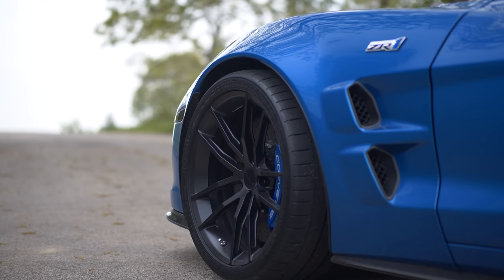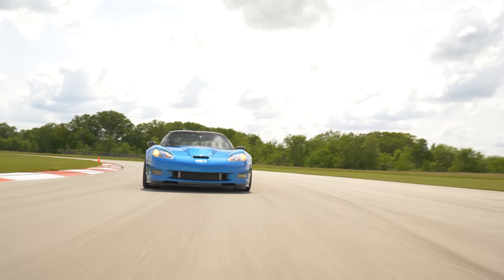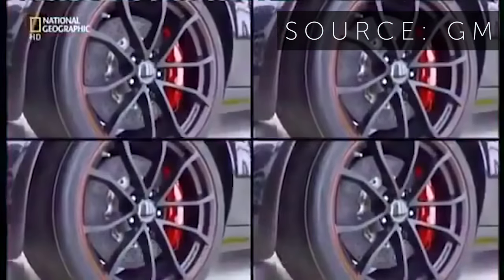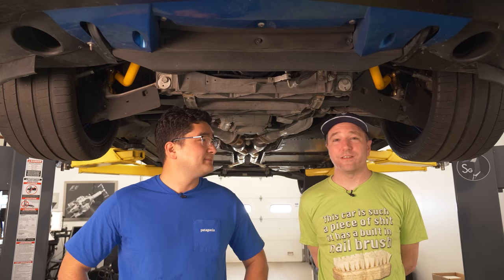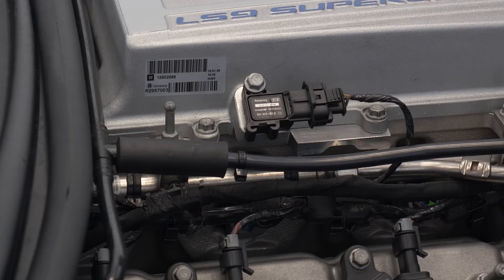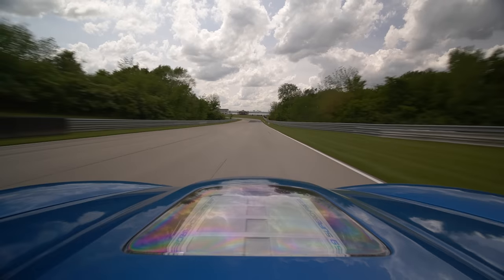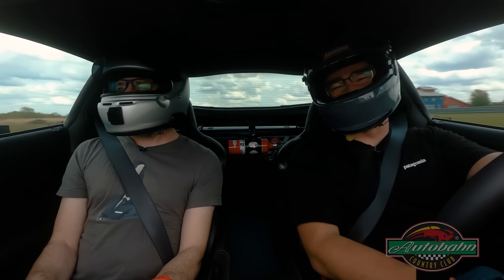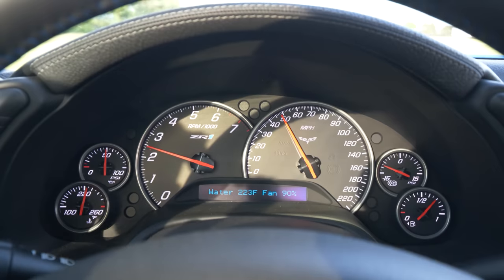Corvette C6 ZR1 | 1000HP Death Trap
We review a well-modified 2009 Chevy Corvette C6 ZR1 that makes over 850WHP.  Unfortunately, it didn't make it, had some cooling issues and clutch slave problems.  This is the fun of modified cars.  For roughly $70,000 on the used market this supercar-like beast may be a good value for those considering cars like the Porsche 911, Acura NSX, BMW M cars, Audi RS, and Mercedes AMG products.

Thanks To Autobahn Country Club

Index:
00:00 Intro
00:41 Interior Impressions (Broken Car Edition)
1:41 Mechanical Impressions
6:52 Under The Hood
10:15 Driving Impressions Autobahn Country Club
14:13 Final Thoughts